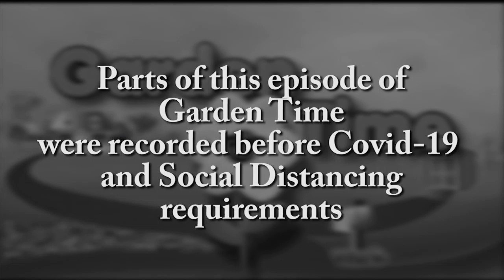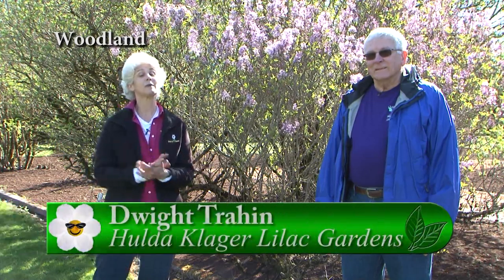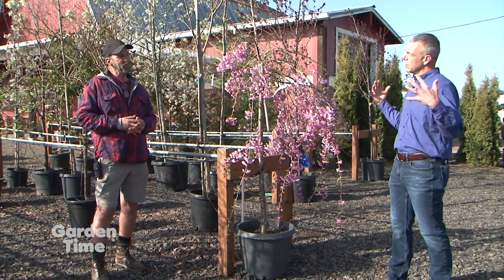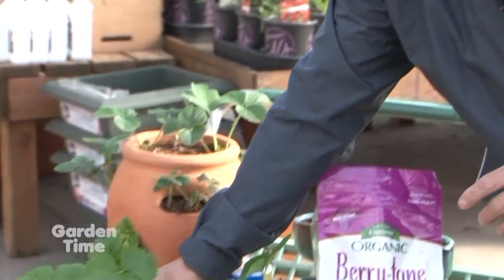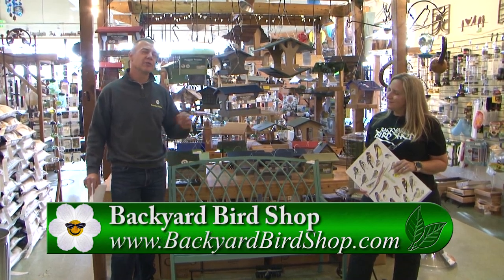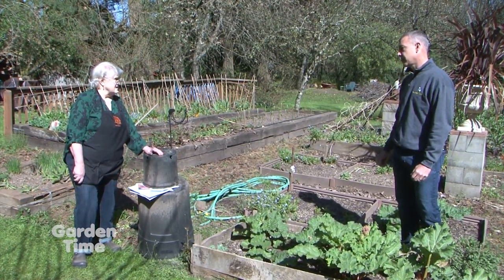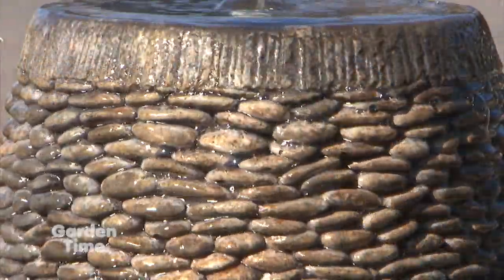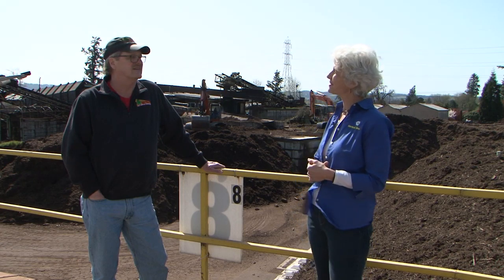Garden Time show 7 4-17-21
This week on the show we show you some early spring native plants, we take you to the Hulda Klager Lilac days, we check out some beautiful landscape trees, we also talk about planting strawberries, and spring bird care for our backyard friends.  We also have our tips of the month, some cool fountains and birdbaths, the reasons behind spring garden mulch and the improvements to a garden watering system.